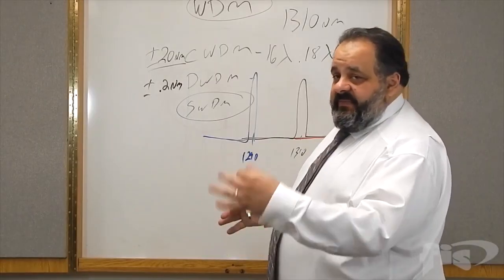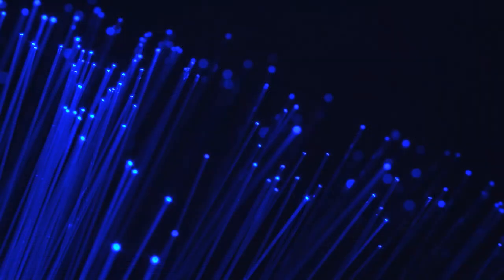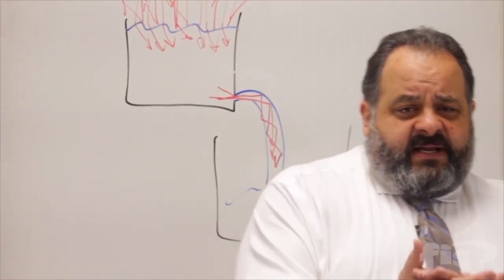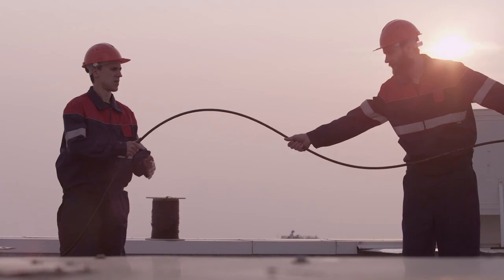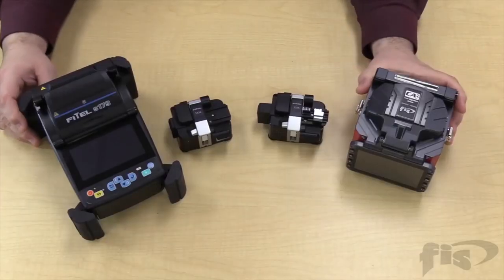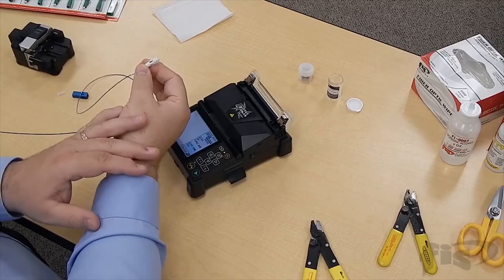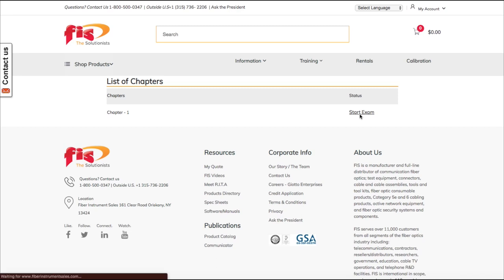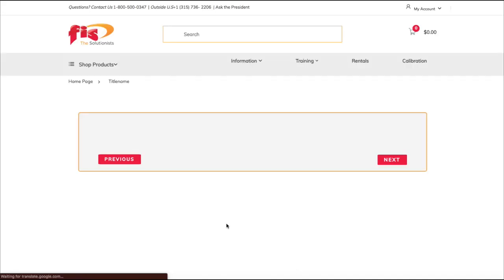FIS University Fiber Optic Online Classes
Fiber Instrument Sales has created a series of in depth fiber optic training videos. Based on the extremely popular two day course which is taught by an industry leader in fiber optic education, John Bruno, is now available in a 20 chapter video series.  The course can be completed on your computer at your own pace from home, work or just about anywhere.